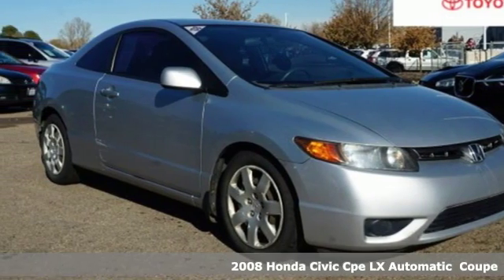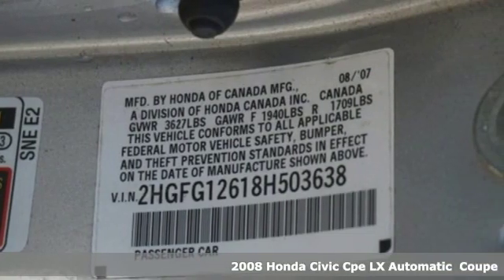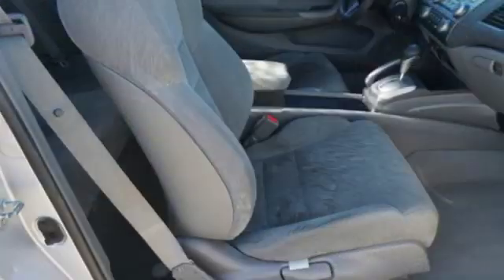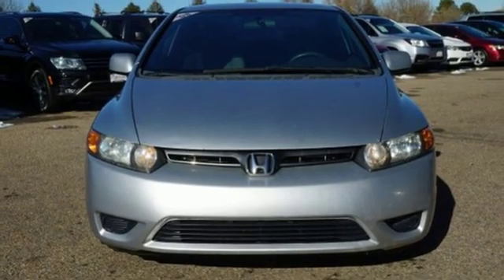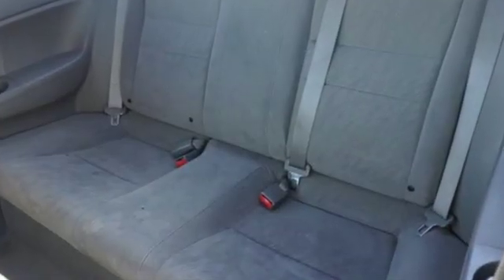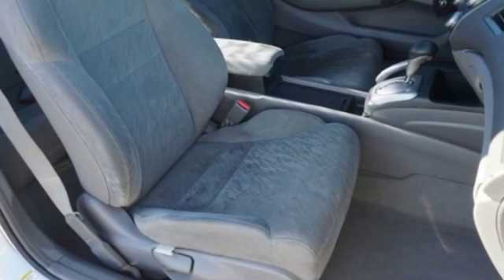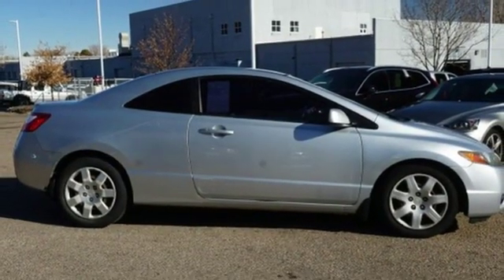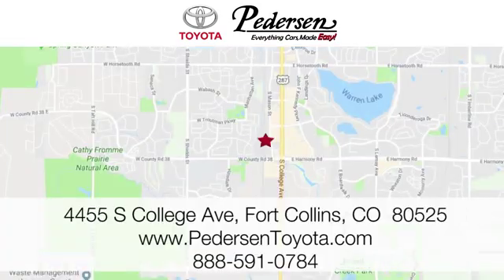Used 2008 Honda Civic Cpe Fort Collins Loveland, CO K47632 - SOLD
Year: 2008
Make: Honda
Model: Civic Cpe
Trim: LX
Engine: 4 Cyl. 1.8L
Transmission: Automatic
Color: Alabaster Silver Metallic
Interior: Gray
Mileage: 189857
Stock #: K47632
VIN: 2HGFG12618H503638
J. EVERYTHING CARS MADE EASY, Pedersen Toyota has been family owned and operated serving Northern Colorado for more than 50 years, with over 1300 Google reviews with a score of 4.7, come see why people choose us.

Address:
4455 S. College Ave